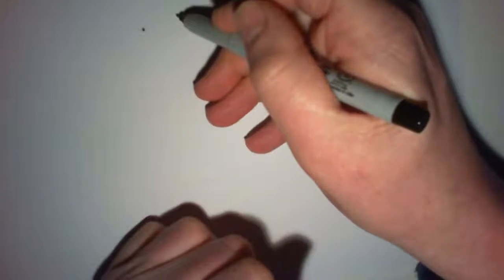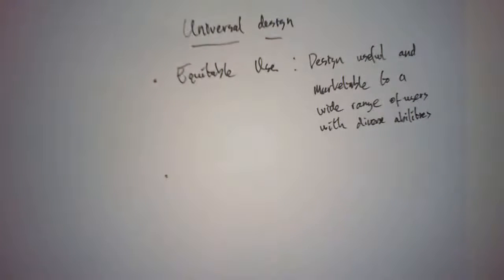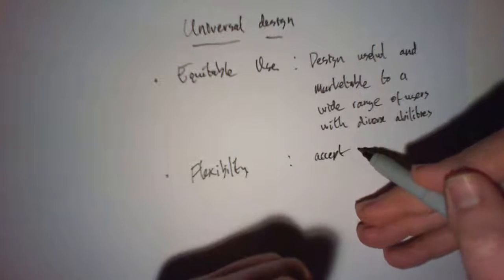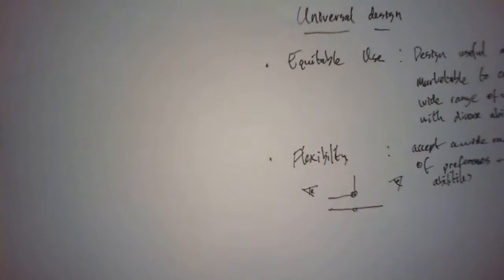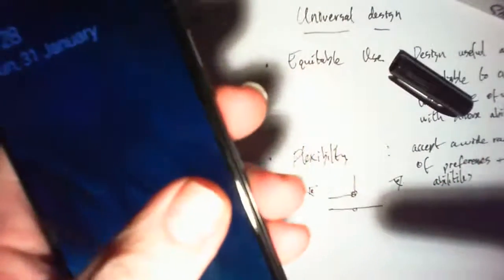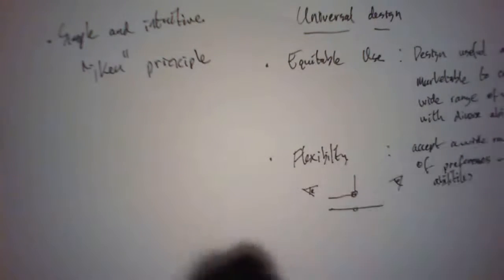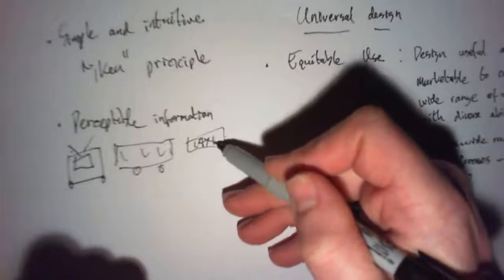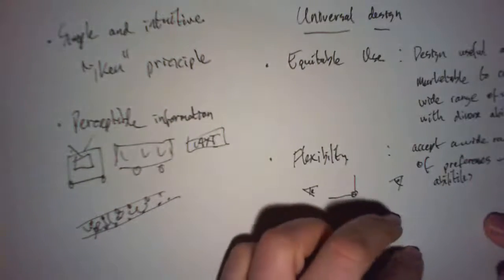Computer Science-User Centered Design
Universal design